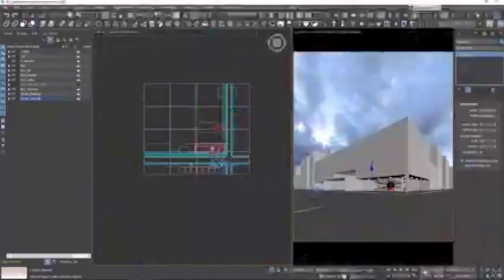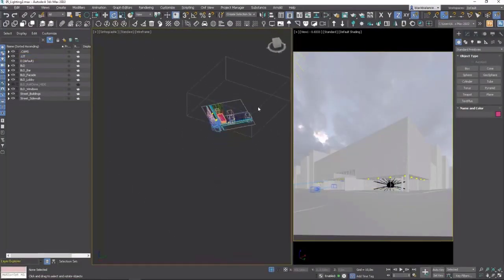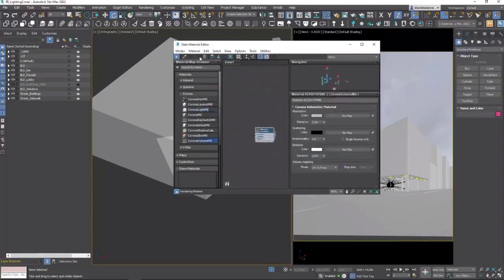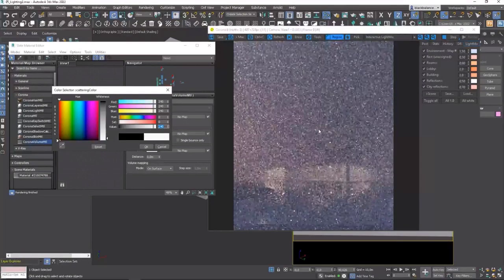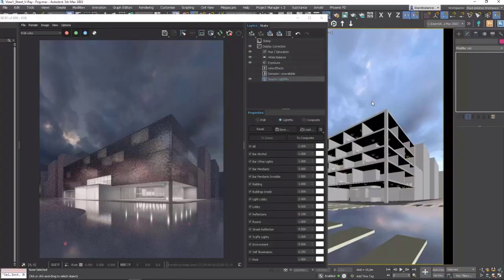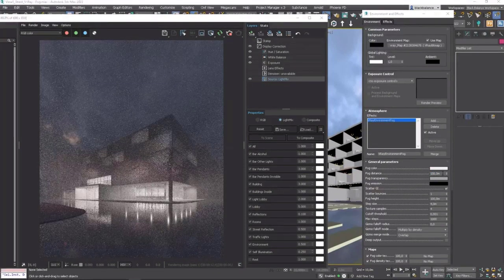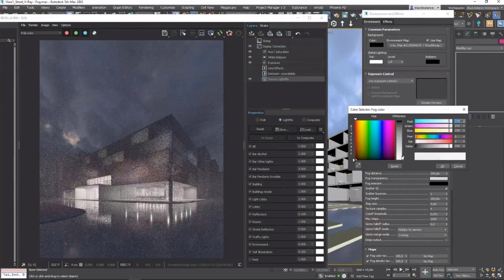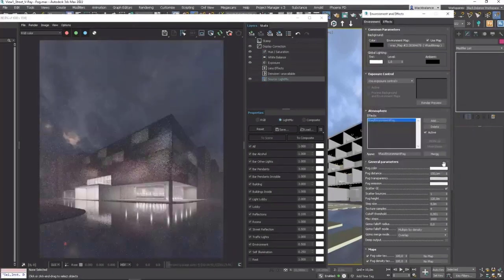Lesson 9 – Fog Setup